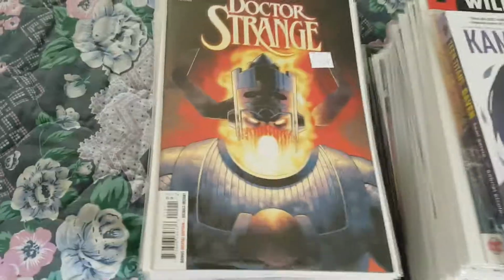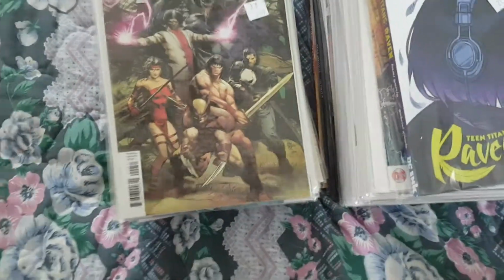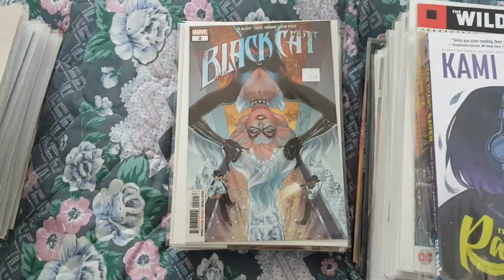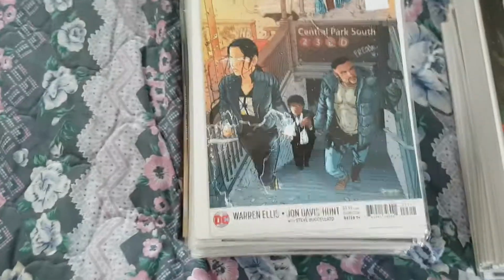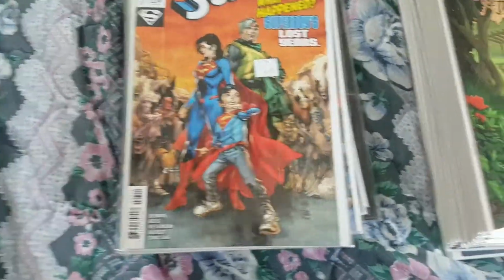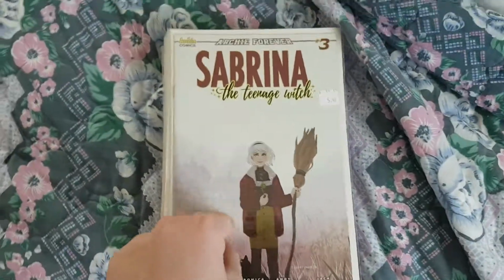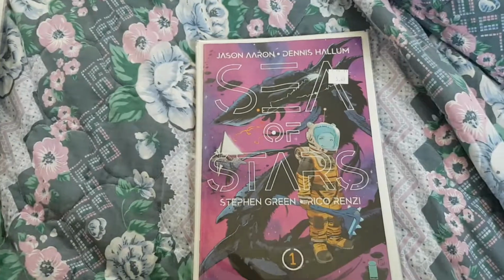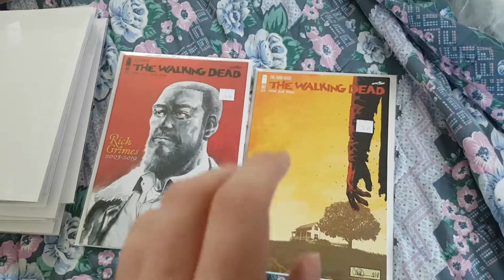The Walking Dead #193! Sea of Stars #1! Aero #1! Invisible Woman #1!-All New Comic Haul #120!